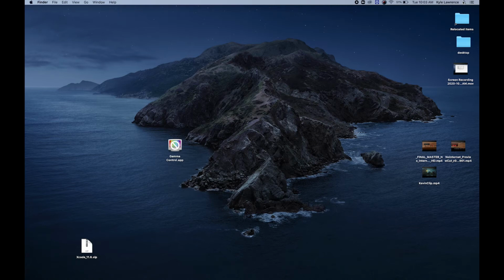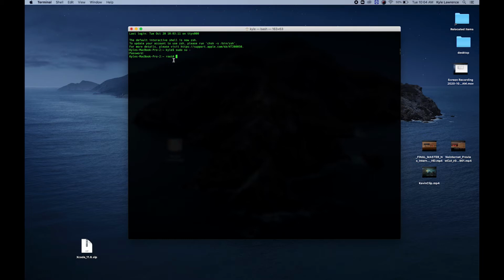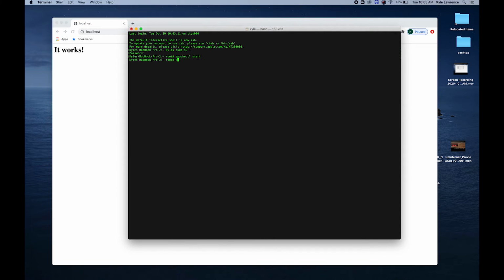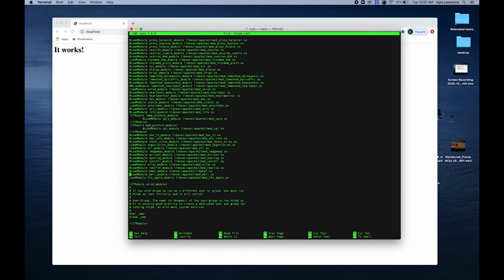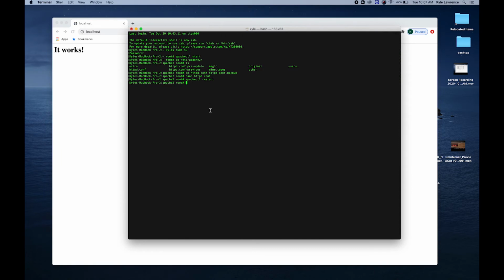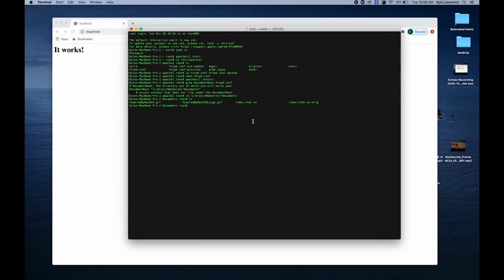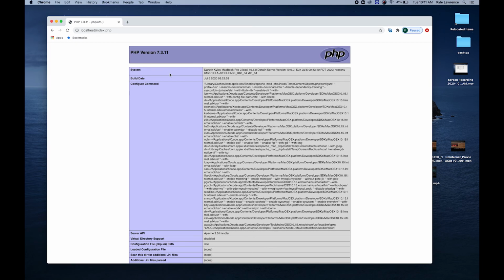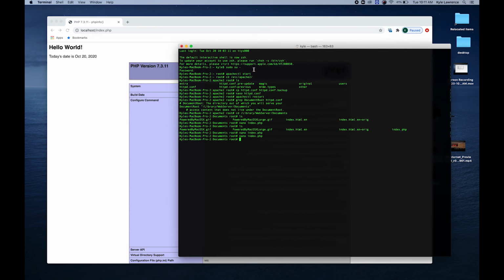How to setup PHP server on Mac OS X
Here's a short tutorial on how to quickly and simply setup a PHP server on your Mac. This is a basic configuration for quickly getting started testing files on your local machine and is not intended to be used in a production environment without additional configuration which I do not get into in this video. Please be sure to understand the security risks of opening up a web server on your computer.

MORE VIDEOS ON PHP:
Learn PHP - Tutorial Series for anyone new to PHP: